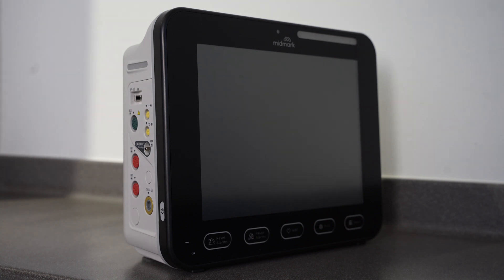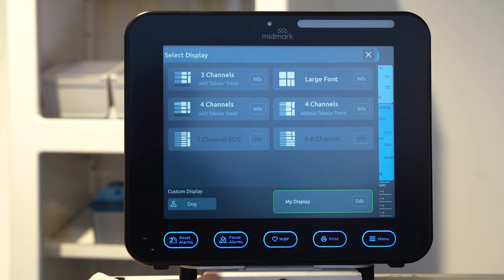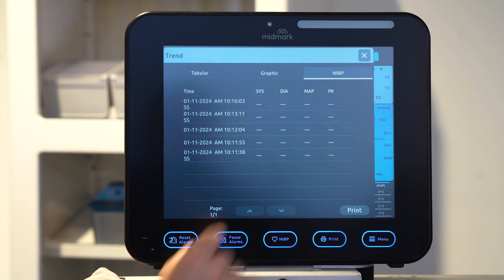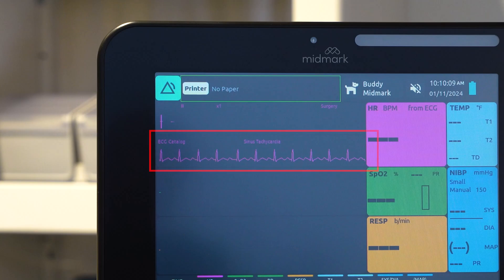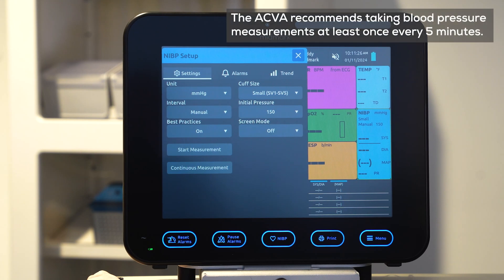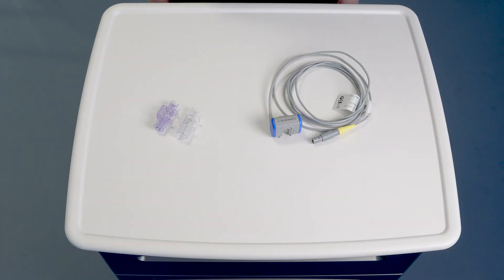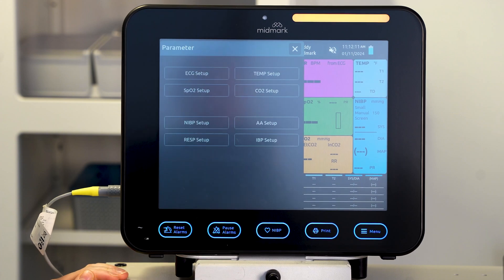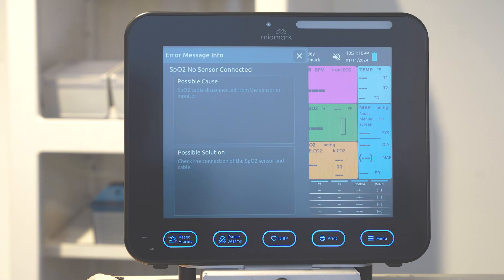Midmark Multiparameter Monitor Quick Start Guide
Learn about your Midmark Multiparameter Monitor.

Chapter Overview:
00:00 Introduction
00:33 Basic Setup
01:33 Patient Data
02:16 Customizable Users
02:43 Customizable Trends
03:00 ECG Setup
03:53 ECG Catalog
04:25 SpO¬2 Setup
05:10 Non-Invasive Blood Pressure (NIBP) Setup
06:33 Temperature Setup
06:53 CO2 Setup
08:28 CO2 Catalog
08:51 Alarm Center